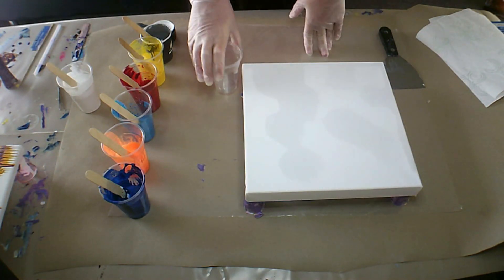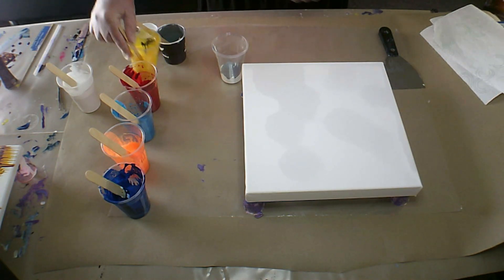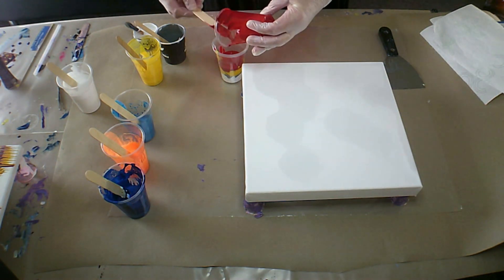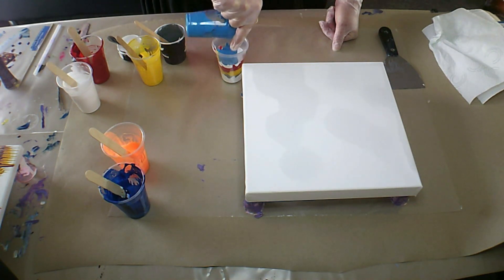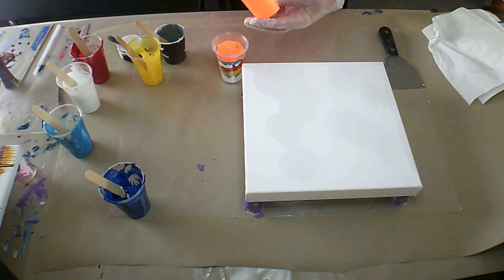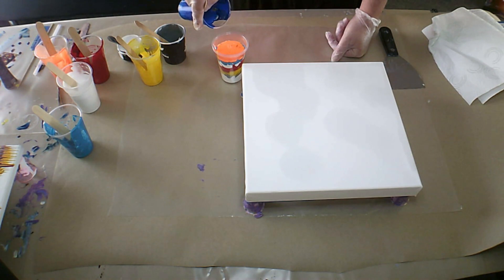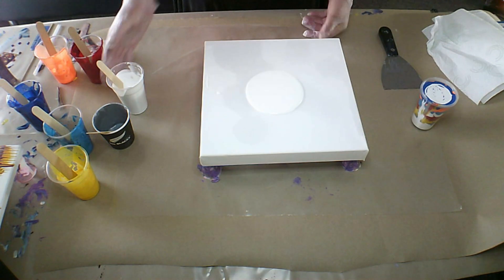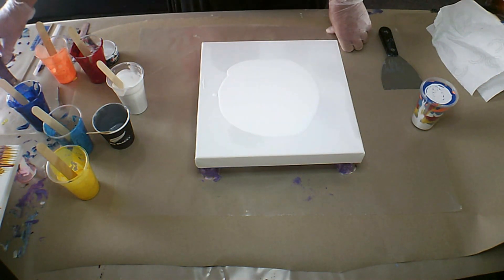Dirty Pour Flip Cup / Bloom Effect / Fluid Art / Abstract Painting / Acrylic Pouring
Dirty Pour Flip Cup / Bloom Effect / Fluid Art / Abstract Painting / Acrylic Pouring - Trying out My Bloom Recipe with this Flip Cup.